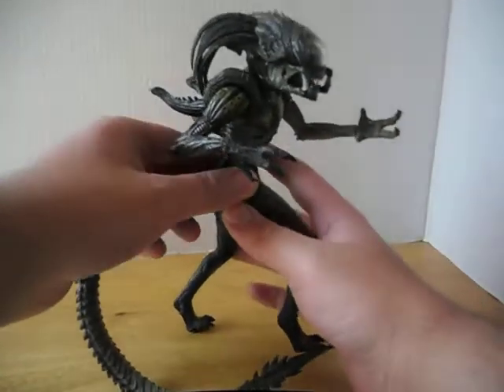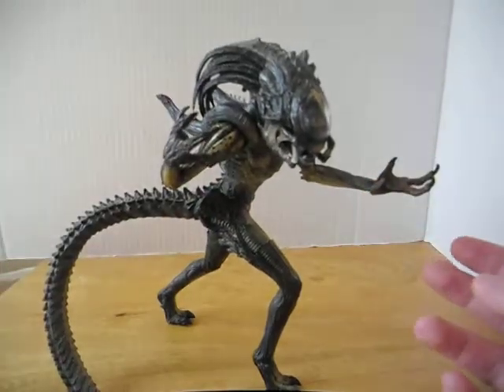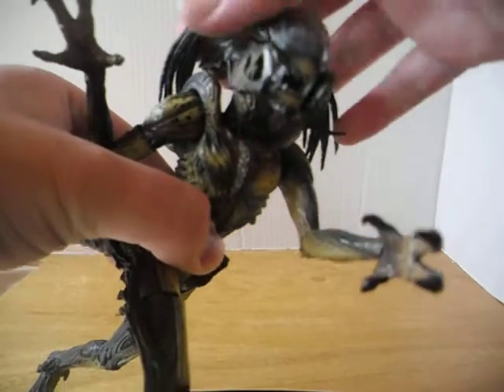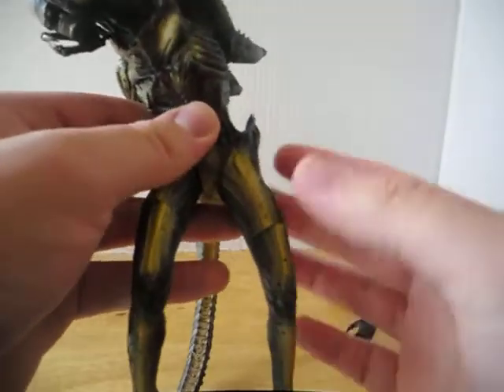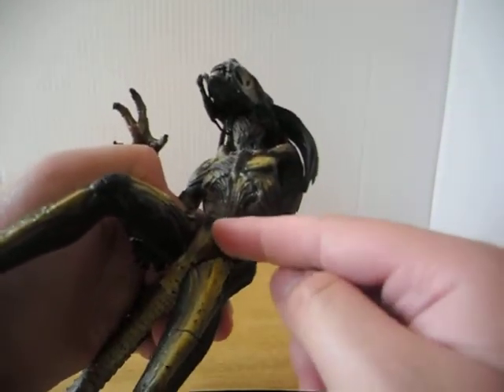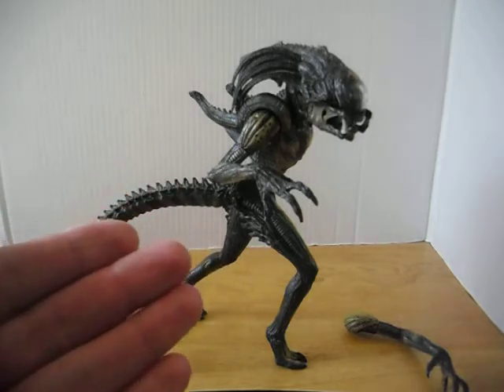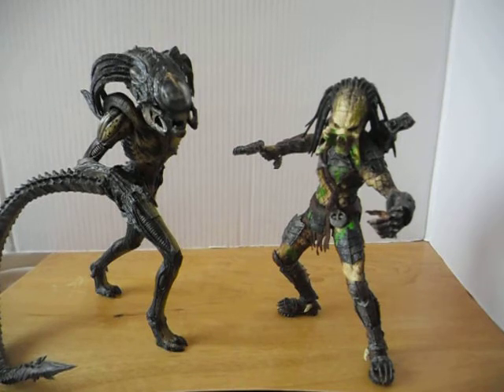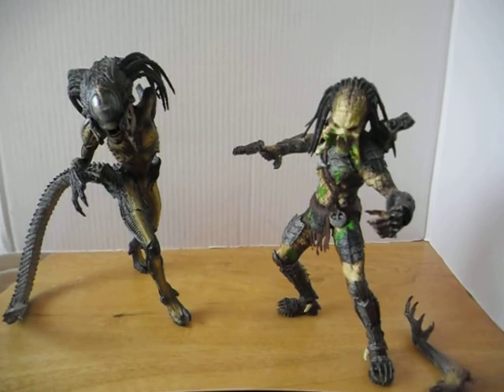NECA AVPR Predalien review (2007)